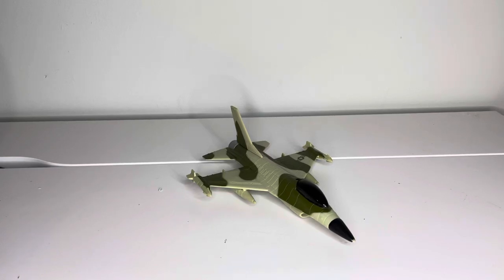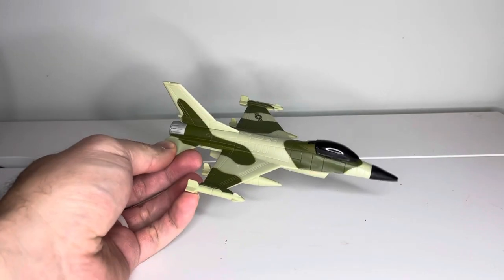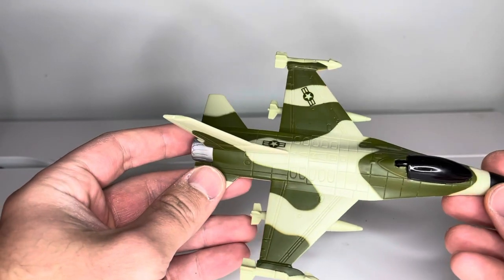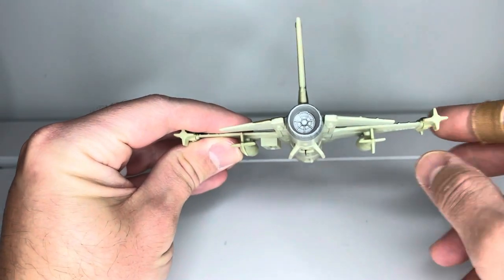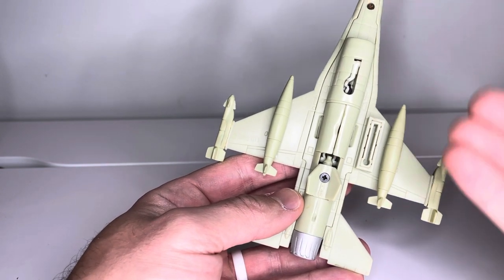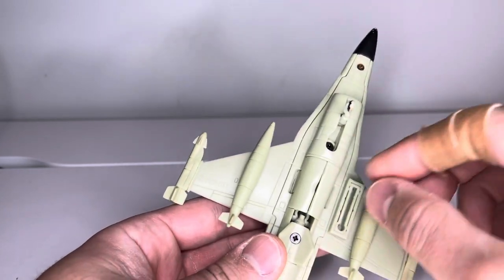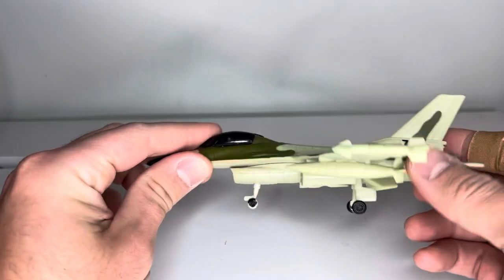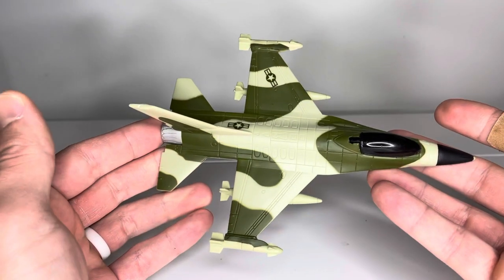Galoob Micro Machines Battle Squads F-16 Fighter Jet Laser Attack Airstrip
I have recently learned this is not a prototype but part of a micro machines set release in Europe. Good luck finding these on eBay! Hopefully you can grab one as this is a Battle Squads mold.